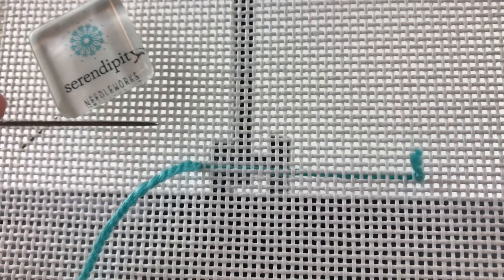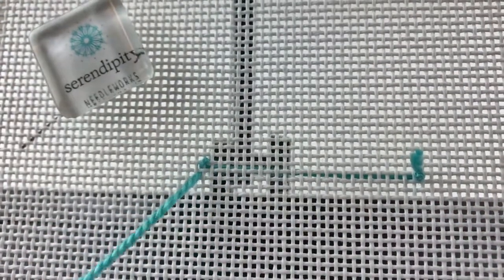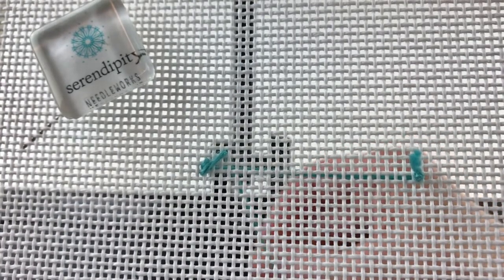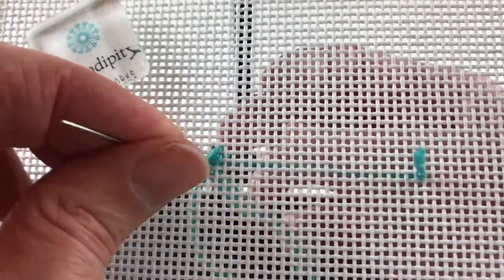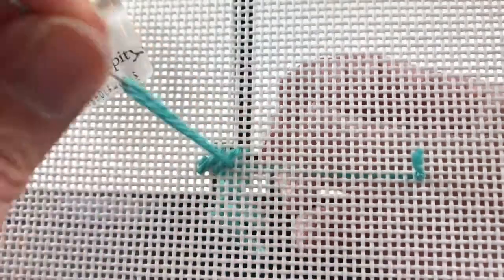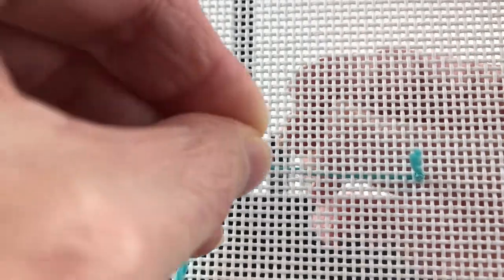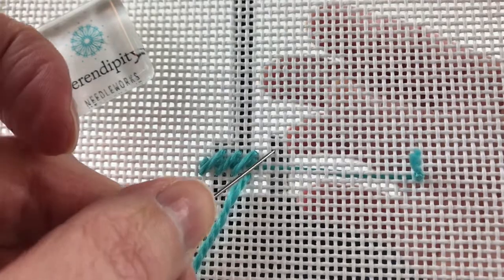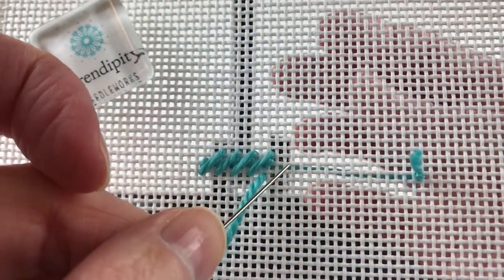How to Work the Nobuko Stitch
Learn how to execute the Nobuko stitch in this quick video tutorial with Ellen Johnson, founder of Serendipity Needleworks and The Stitcher's Club.